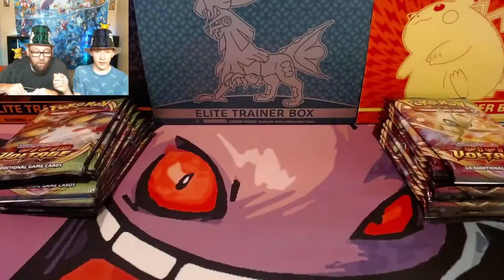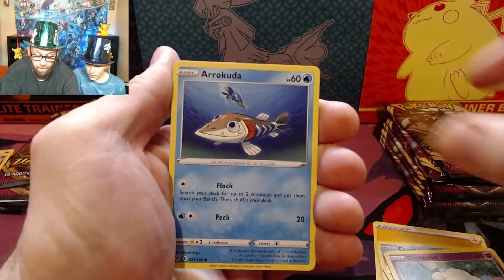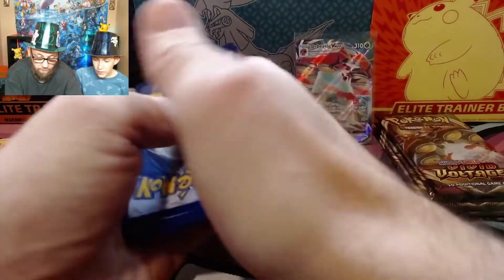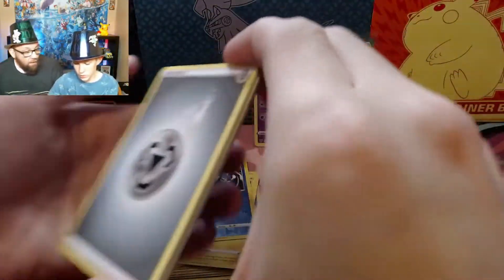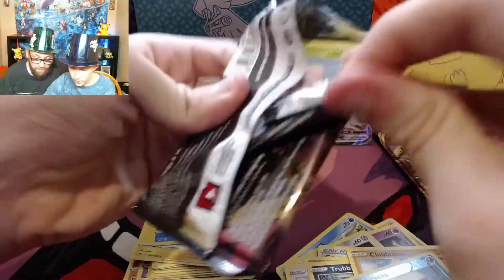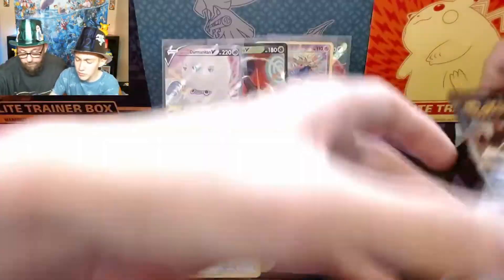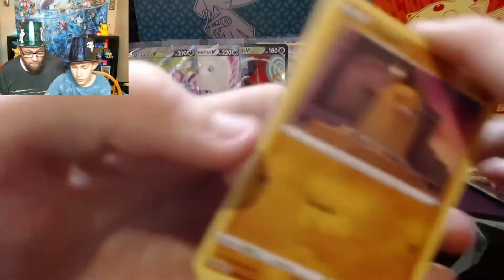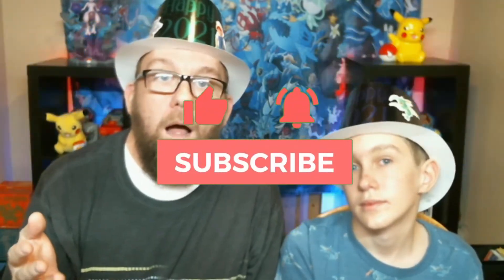The hunt for Rainbow Pikachu continues.....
Hi everybody this is Tim and Caelan and welcome to the GreatPokemonHunt. On this channel we search far and wide for Pokémon cards and products. Then open them here for your entertainment. We will post new video's every Tuesday, Friday, and Sunday. In this video, we hunt down and open the last of our Vivid Voltage stash, you will not want to miss this.

-Follow us-

Tim and Caelan, the father & son team make up the GreatPokemonHunt channel. Tim is new to Pokémon and has limited knowledge of the game, but loves the cards and art. Caelan has been opening packs and has been playing the games longer and knows more. Together we make a fun team that hunts for illusive Pokémon. "Gotta Catch em' all"